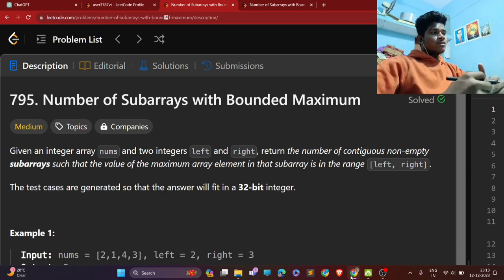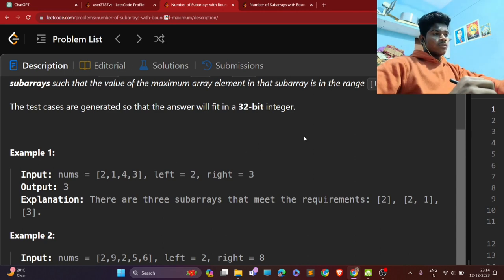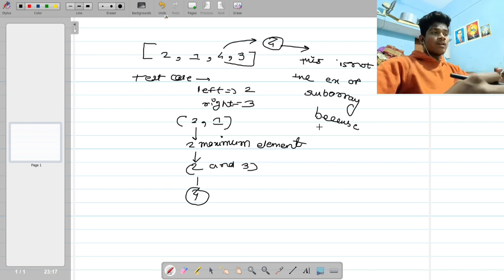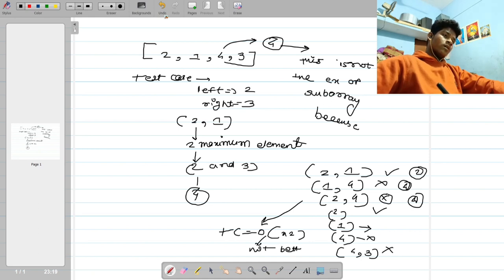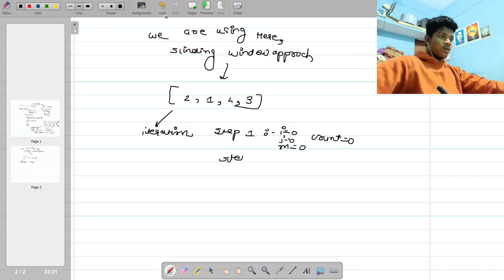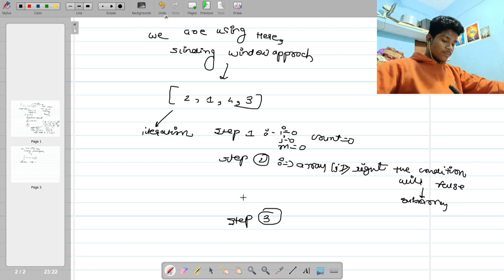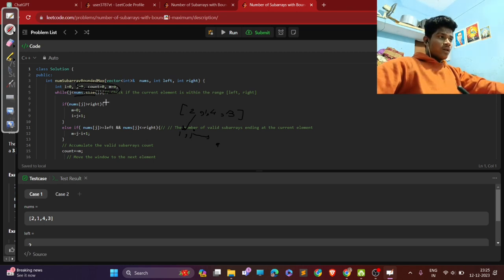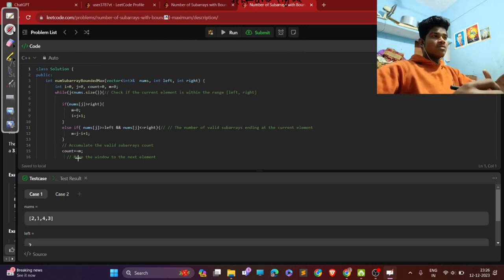Leetcode: 795Number of subarrays with Bounded Maximum#development